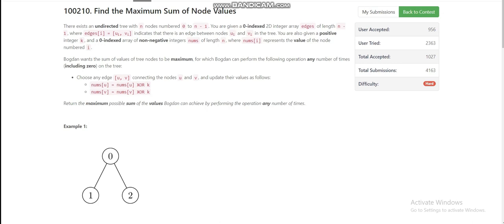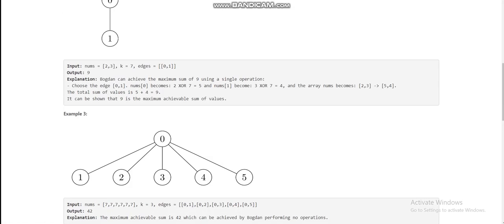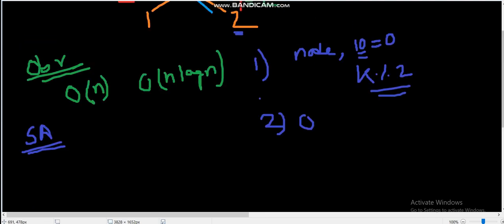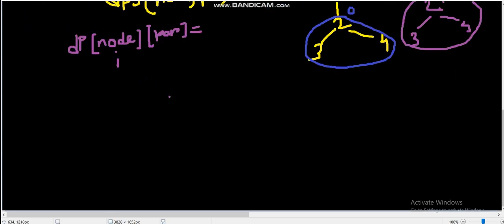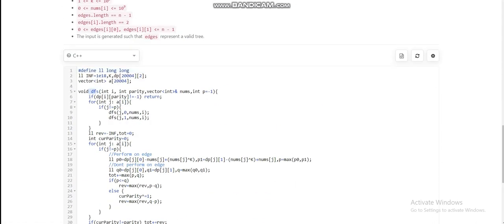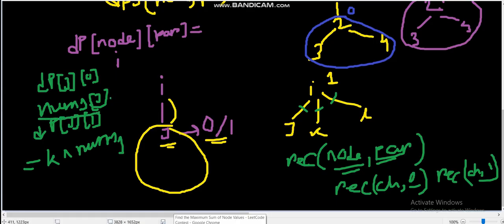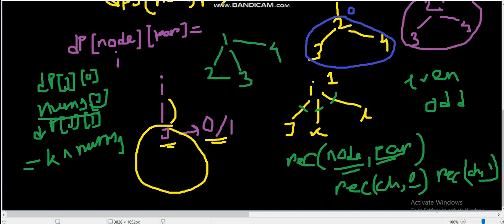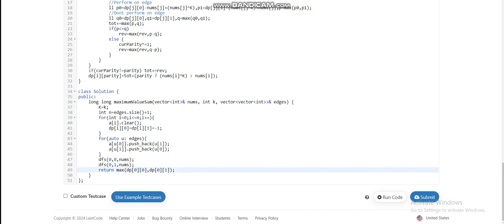Find the Maximum Sum of Node Values (Leetcode Biweekly 125)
Here I have provided the solution and explanation of the 4th problem of Leetcode Biweekly 125